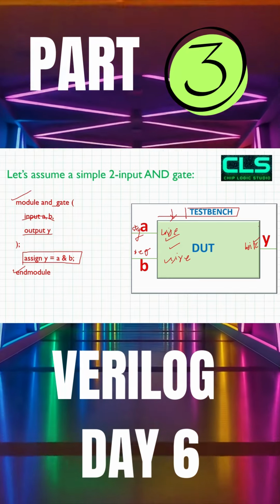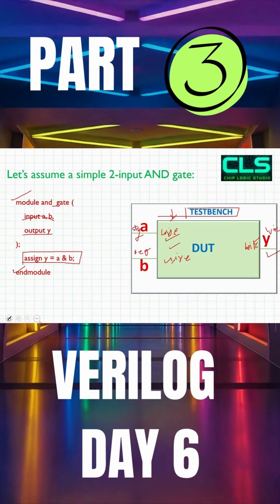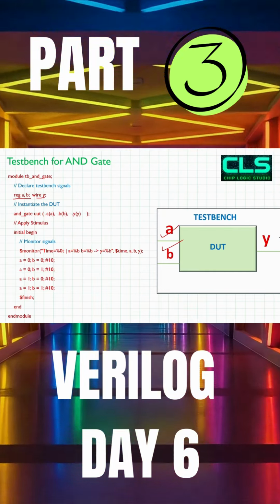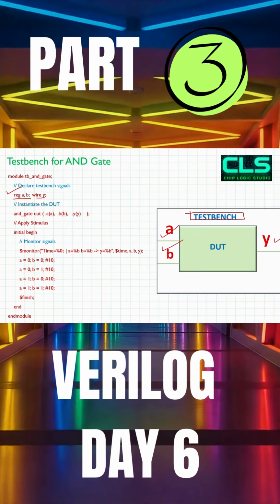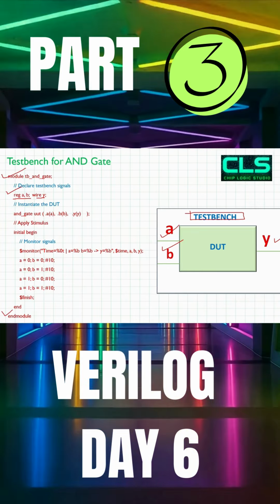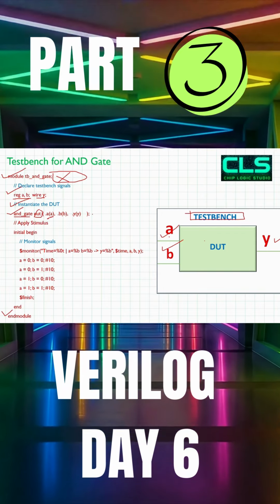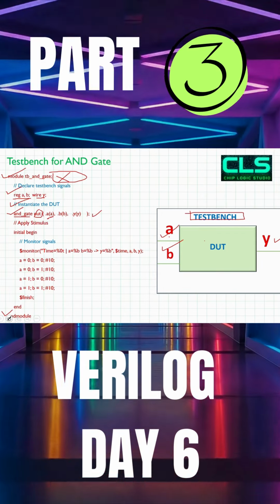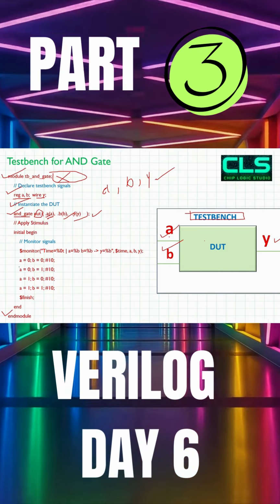Verilog Day 6: Testbench in Verilog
Welcome to Day 6 of the Verilog Course by Chip Logic Studio!
In this video, we focus on one of the most important parts of VLSI Verification — Verilog Testbench.

Before any chip goes to fabrication, RTL code must be tested thoroughly using simulation.
A testbench helps us apply stimulus, observe outputs, and verify correctness of the Design Under Test (DUT).

✔ What is a Testbench?
✔ Why is Testbench required in VLSI?
✔ Testbench structure and components
✔ Connecting DUT inside testbench
✔ Stimulus generation using initial blocks
✔ Testbench for AND gate example
✔ Best practices for writing testbenches

🔥 Practical Concepts Covered

🔹 Verilog Testbench coding
🔹 Simulation-only system tasks
🔹 Top module behavior in simulation
🔹 RTL vs Testbench difference
🔹 Directed testbench for functional verification

This tutorial is essential for:
➡️ VLSI Design Engineers
➡️ Verification Engineers
➡️ RTL/FPGA Learners
➡️ Students preparing for VLSI jobs & internships

📌 Continuation of this Verilog Course

✔ Day 1 – Basics of Verilog
✔ Day 2 – Operators
✔ Day 3 – Procedural Blocks
✔ Day 4 – Initial & Always Block
✔ Day 5 – Loops & Assign Block
➡ Day 6 – Testbench in Verilog